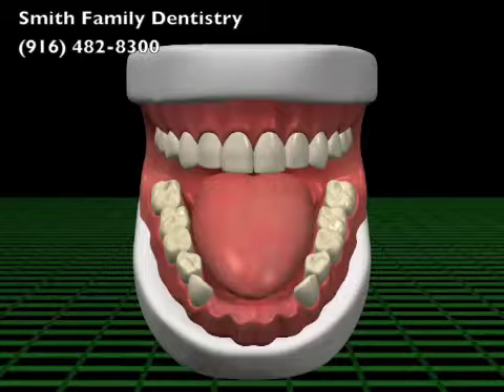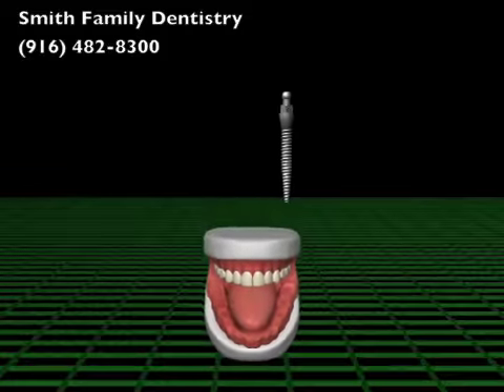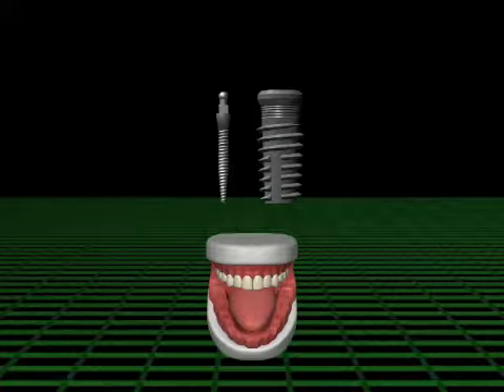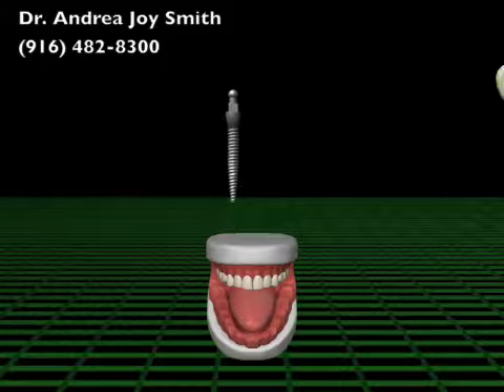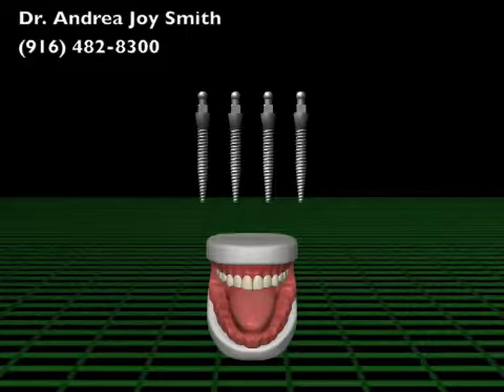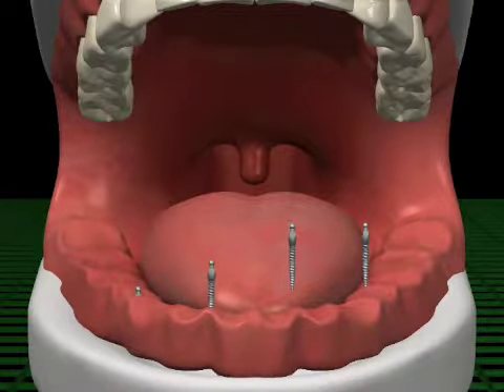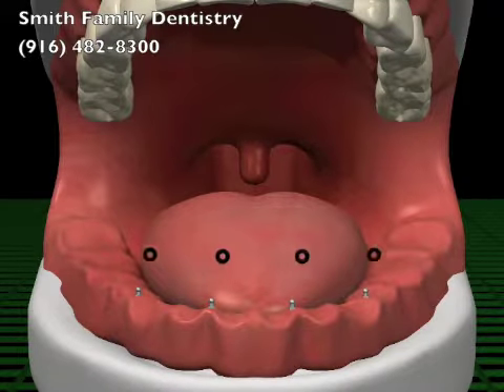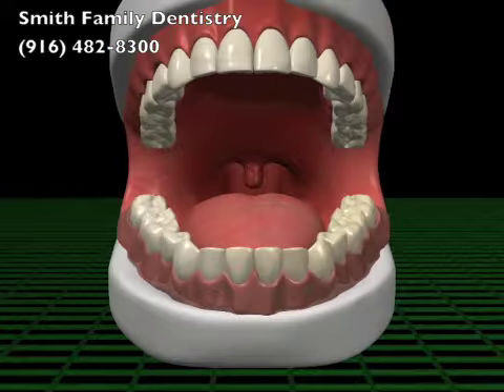Mini Dental Implants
Secure loose, uncomfortable dentures with mini dental implants a more affordable and less invasive option than traditional dental implants for solving denture complications. Mini Dental Implants will hold your dentures in place and eliminate the need for messy denture adhesives.